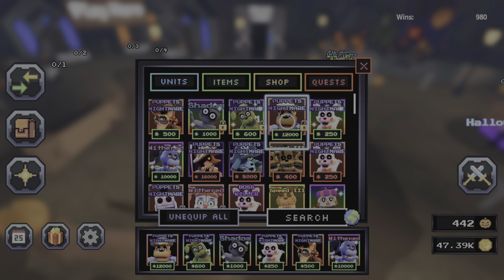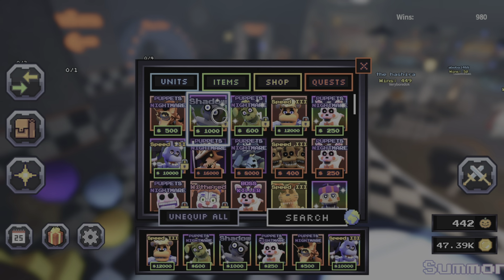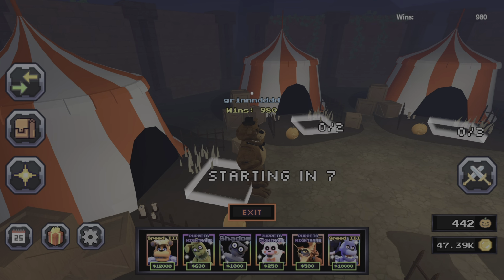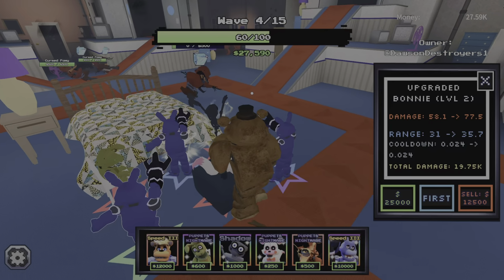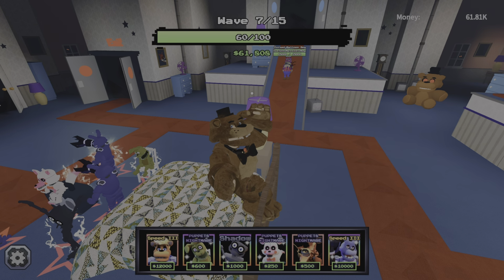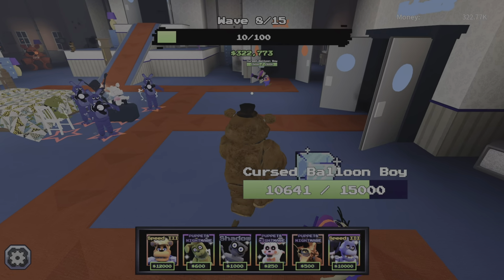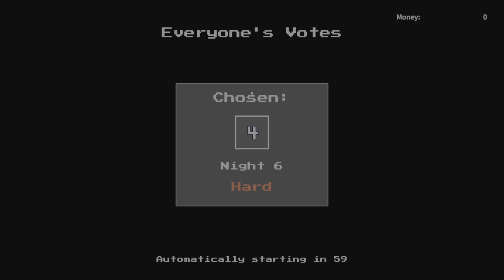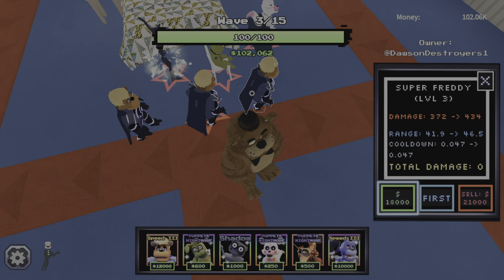SUPER FREDDY VS UPGRADED BONNIE